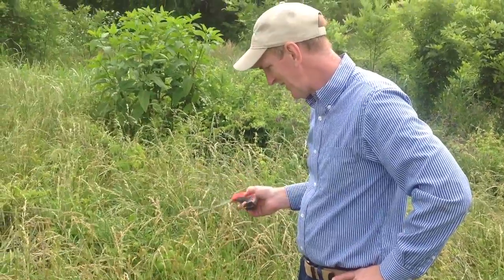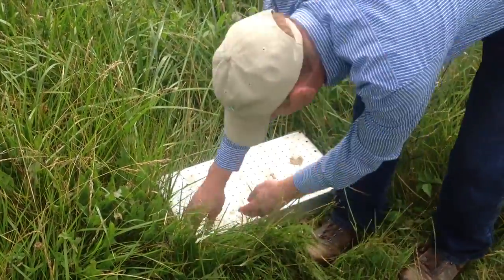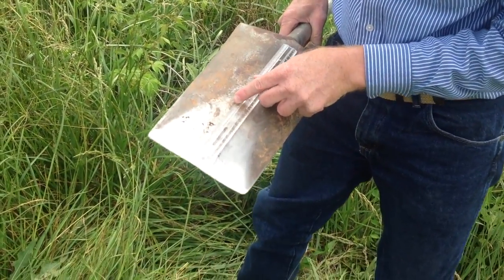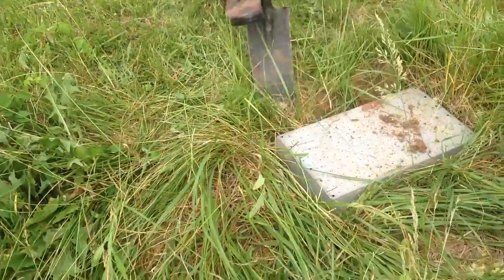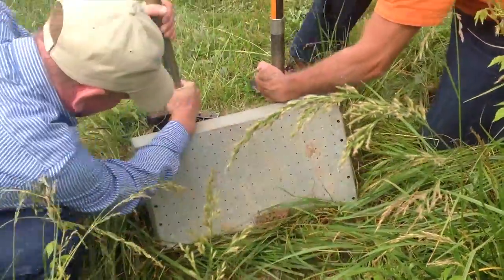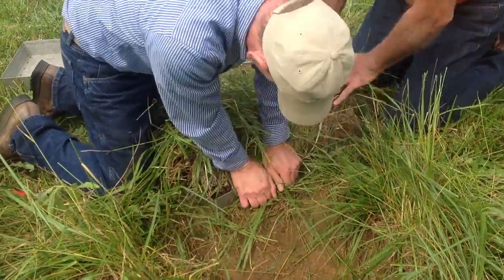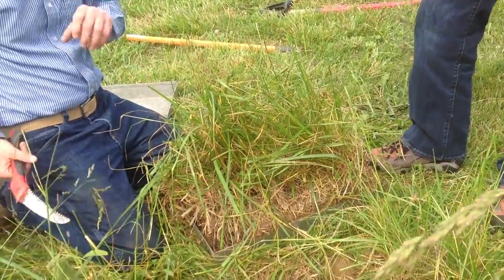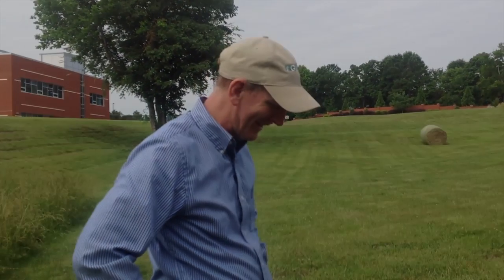Getting a soil sample for the rainfall simulator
When doing rainfall simulator demos, its really important that a good soil sample is taken.  This is a video Kevin Ogles, Madalene Ransom and David Lamm from NRCS's ENTSC made for one of their colleagues, Jill.  Kevin shows the best way to get a complete soil sample that will work in a rainfall simulator demo.  There was enough footage that we decided to post this on line for other folks who may want to get the most out of their rainfall simulator demos.

Music kindly provided by Adam Palmer from the lastcityformiles.com